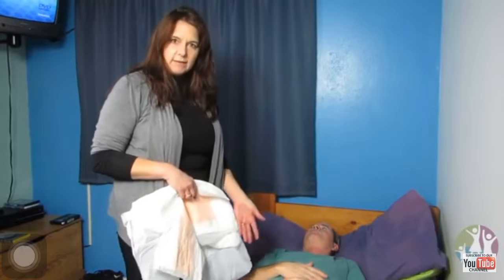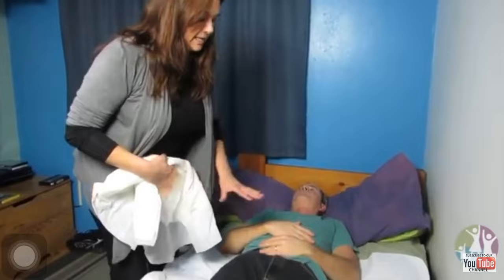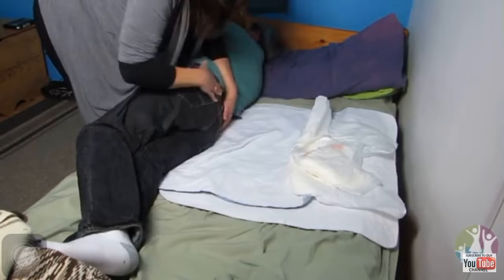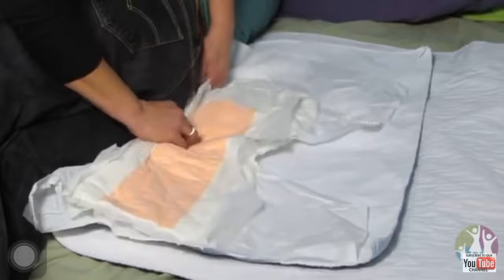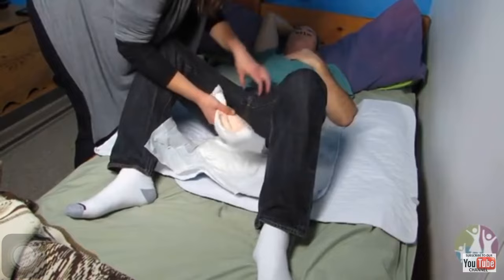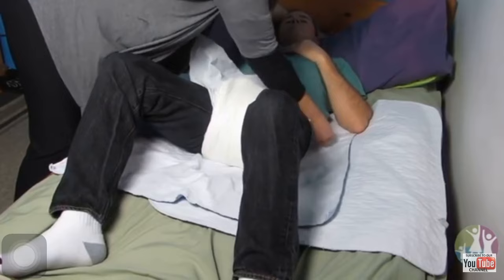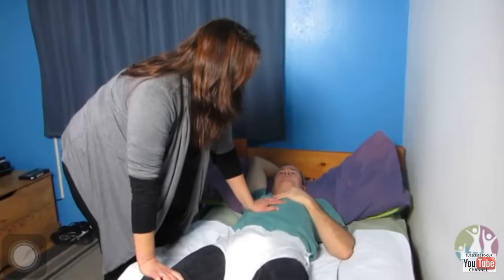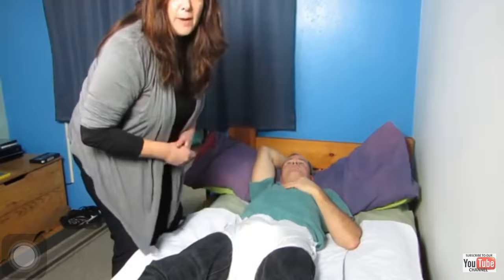Diaper kaise lagaye / How to apply diaper in English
Diaper apply (Health care)